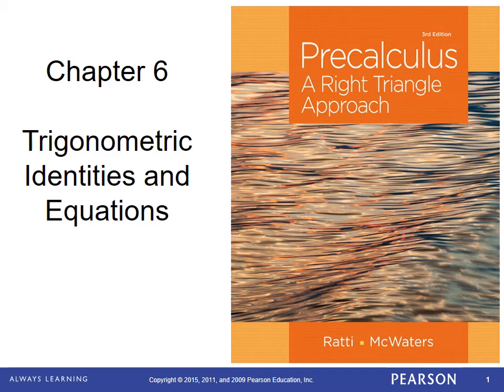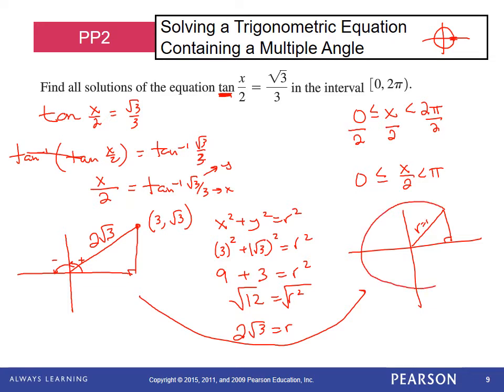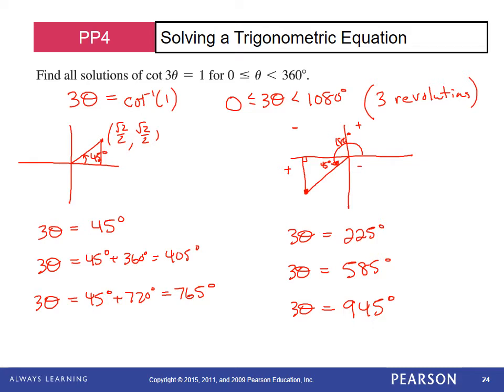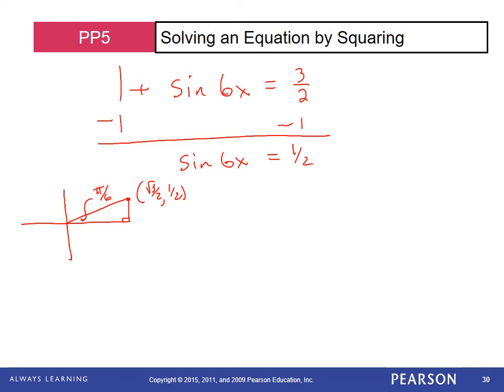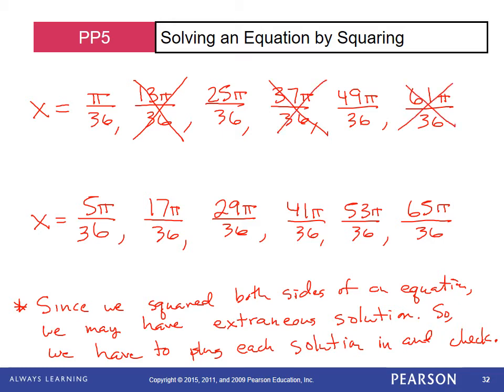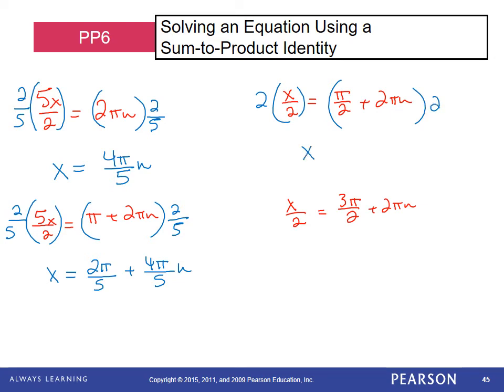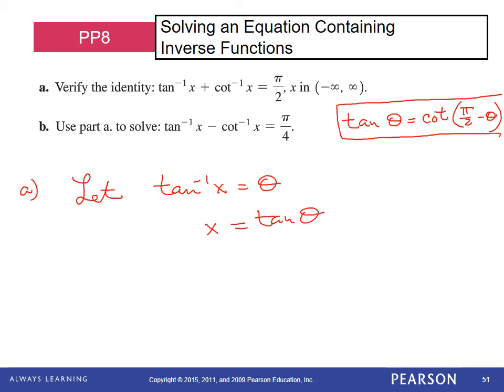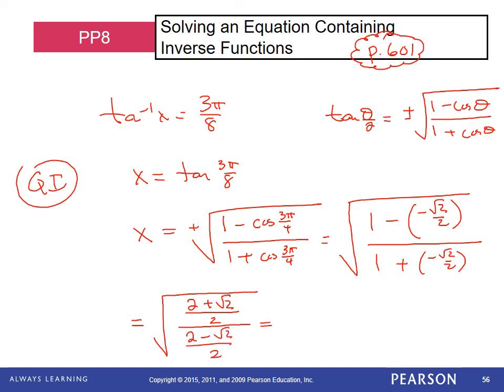M15 CH6 SEC6 LEC